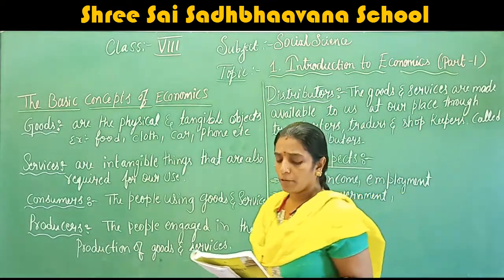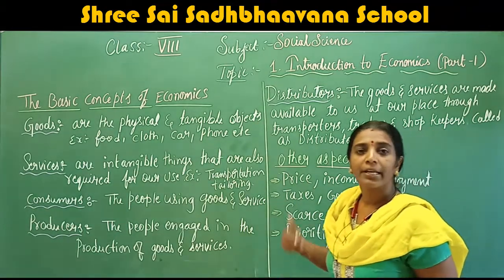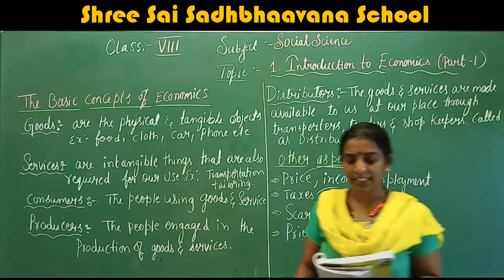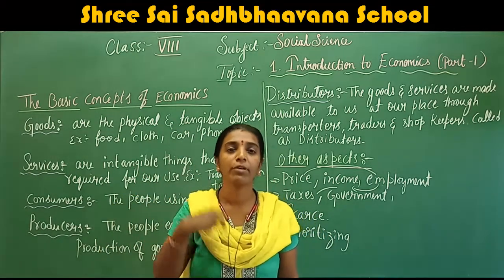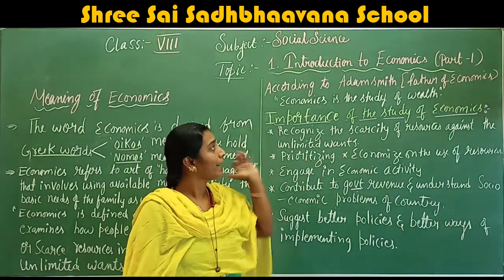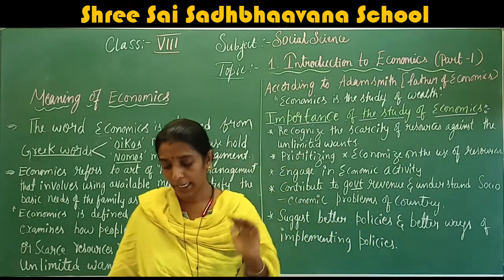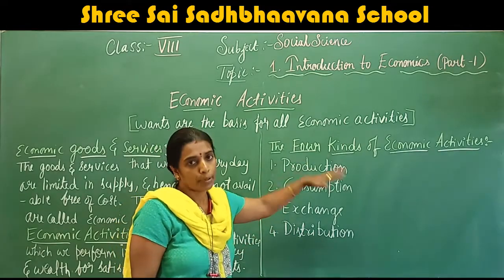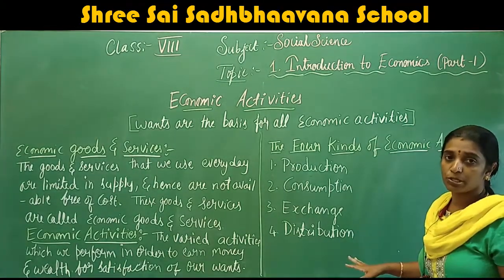8 TH STD SOCIAL SCIENCE TOPIC INTRODUCTION TO ECONOMICS PART 1